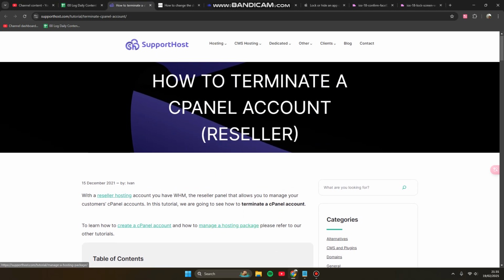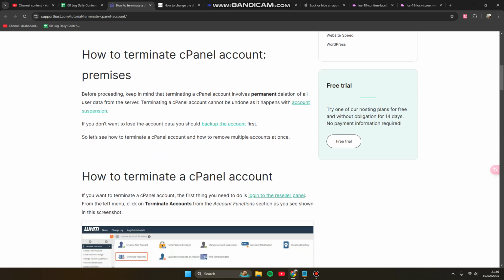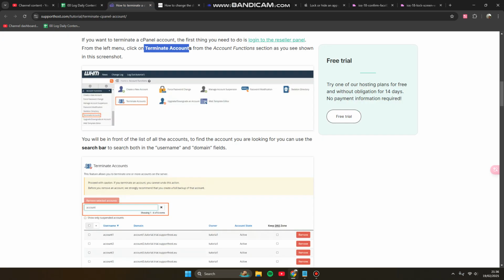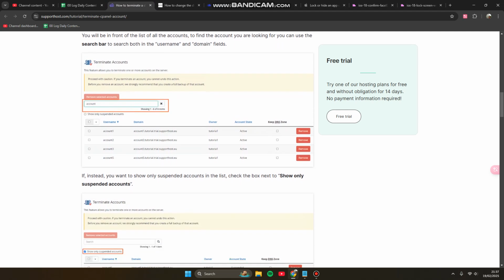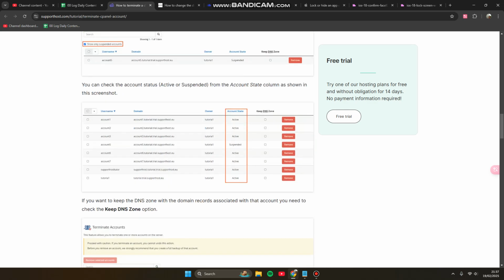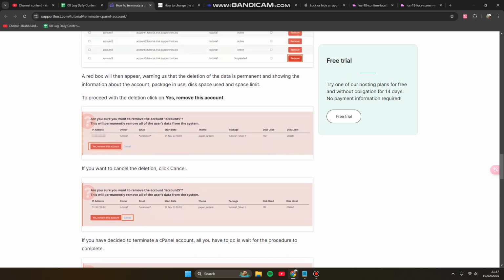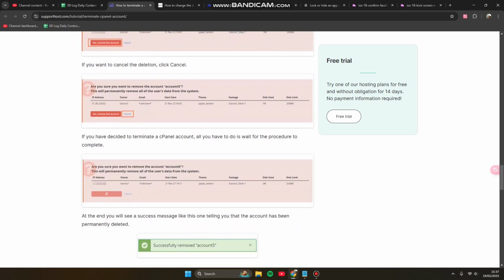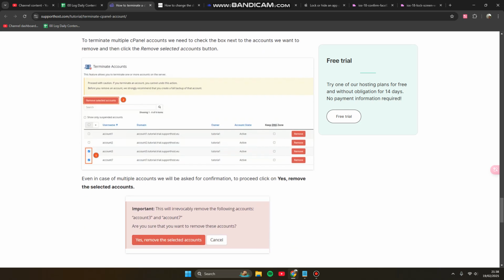😍 FIX: How to Delete User from cPanel Reseller - Voxfor | Full How To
How to Delete User from cPanel Reseller - Voxfor | Full How To.